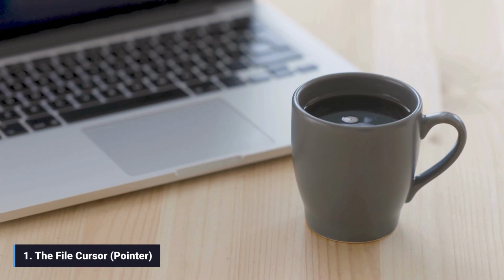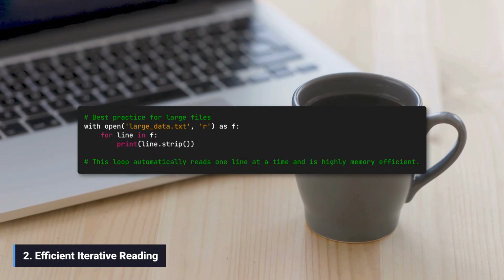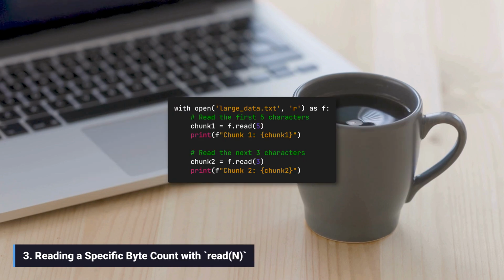[Python for Beginners]: 23.08. Files: More about Read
Chapters:
00:00:25 1. The File Cursor (Pointer)
00:00:47 2. Efficient Iterative Reading
00:01:19 3. Reading a Specific Byte Count with `read(N)`
00:01:49 Summary